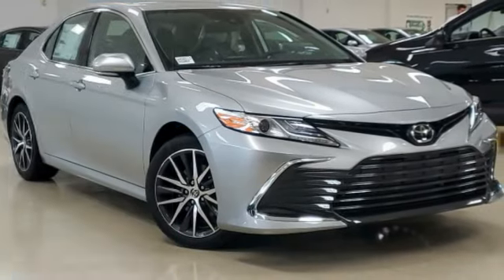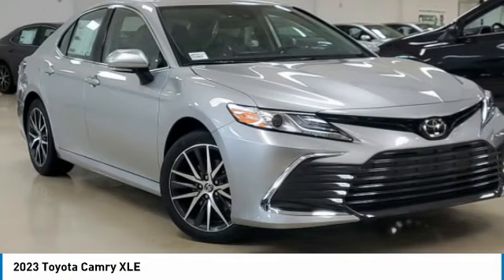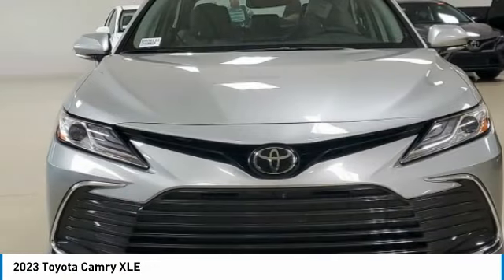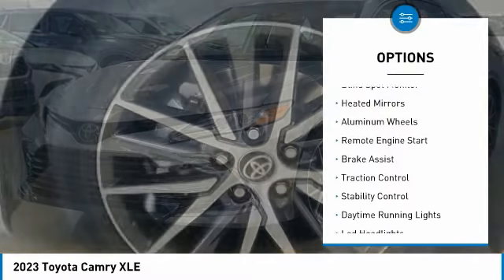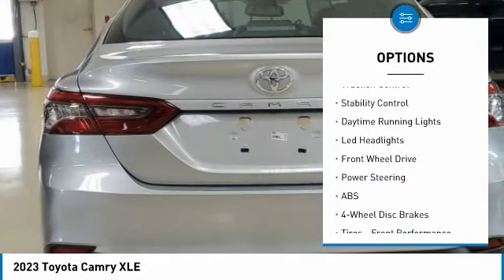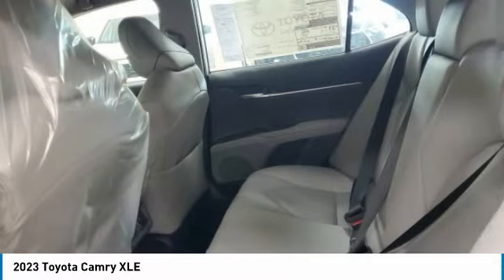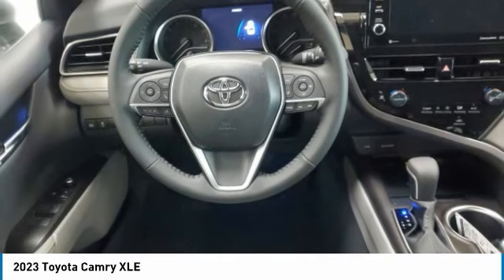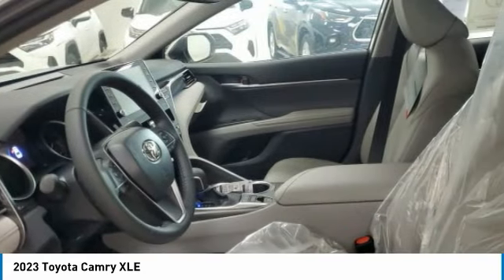2023 Toyota Camry W404111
2023 Celestial Silver Toyota Camry XLE 2.5L I4 DOHC 16VManager's Special, GREAT VALUE!, MUST SEE!, Includes the Remainder of the FACTORY Warranty, OPEN EVERY DAY FROM 9 TO 9, PLEASE CALL DIRECT . 27/38 City/Highway MPG